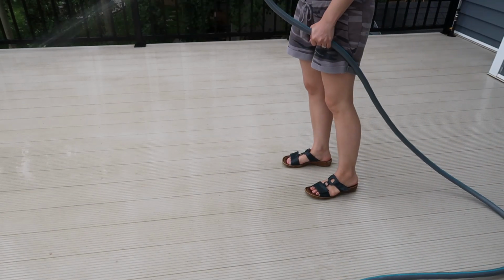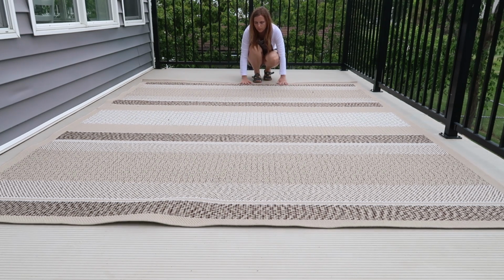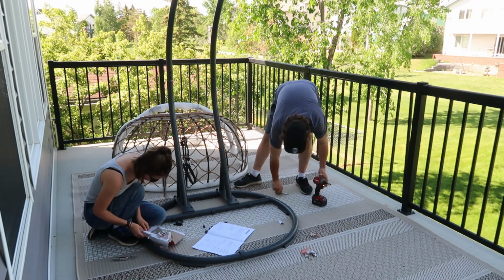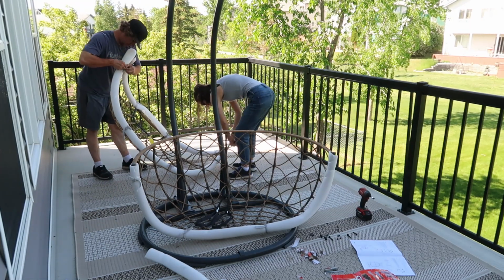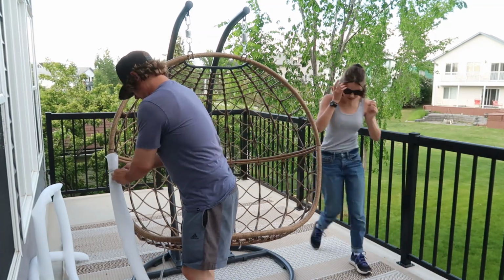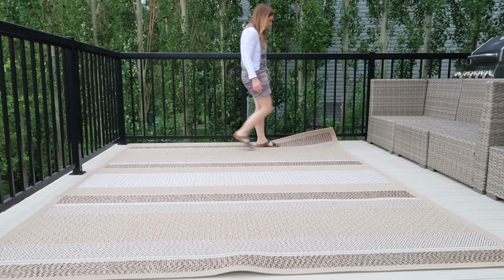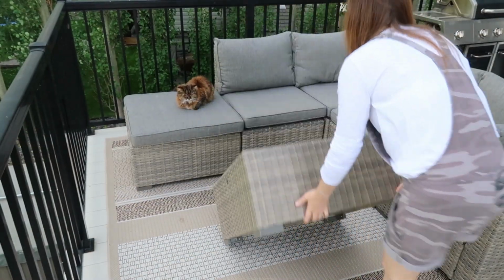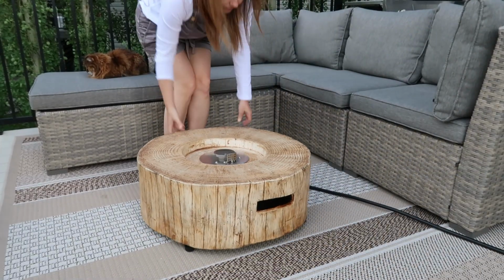BOHO PATIO MAKEOVER || Cozy & Minimal Patio Decorating || Outdoor Decorating Ideas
Boho Patio Makeover! Let's make this outdoor space beautiful and cozy as I clean and decorate with a complete patio makeover! I hope you find today's transformation relaxing and inspiring as I give you lots of outdoor decorating ideas to make your backyard space cozy and inviting.